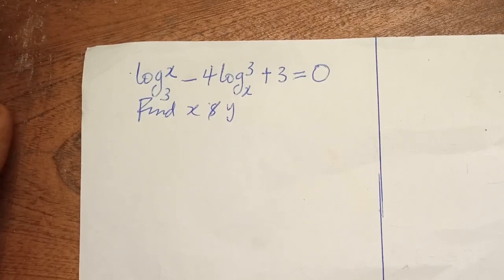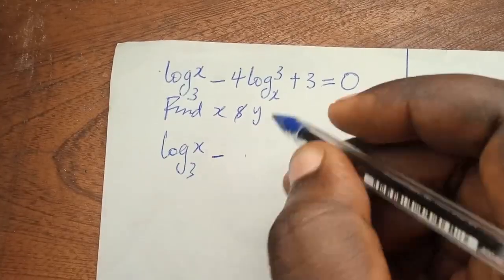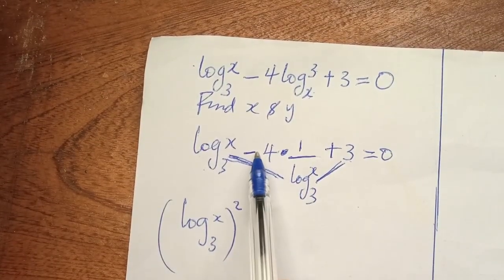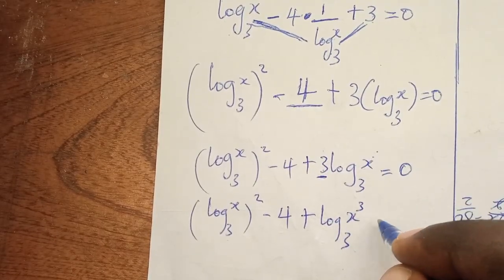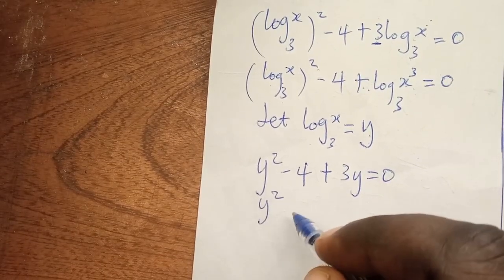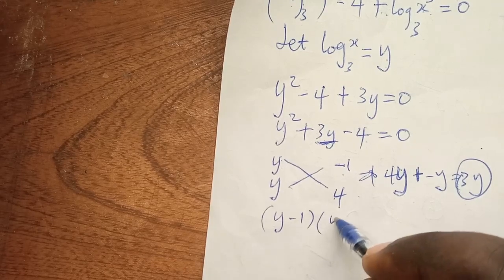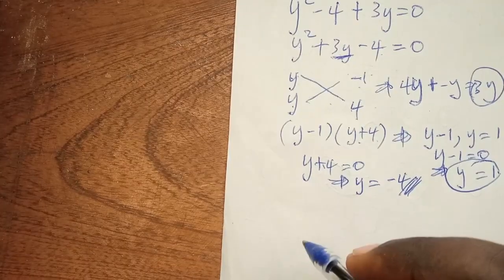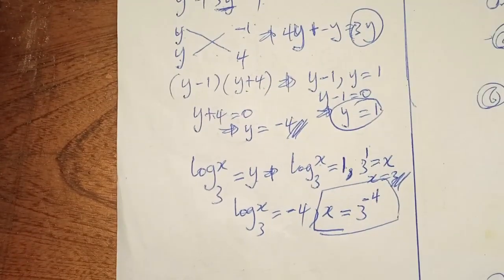Find The Values Of X And Y In The Logarithm Expression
In this Logarithm equation, we sill learn how to find values of x and y by changing the base to resemble the next to simplify and sort out the unknown values easily. Lets follow these steps to lean how to solve this kind of logarithm expressions.

What you will learn:
*Examples of logarithms equations and solutions
*Changing the base to sort the values of x and y and more

Start today to see how to solve this kind of logarithm equations